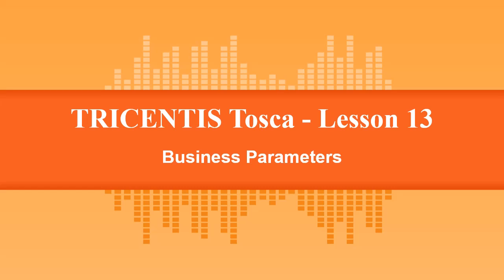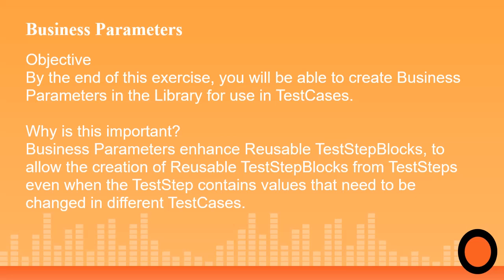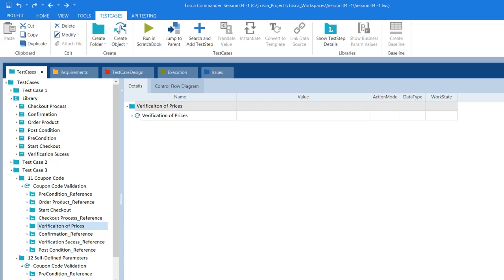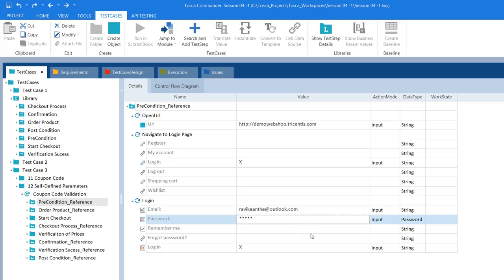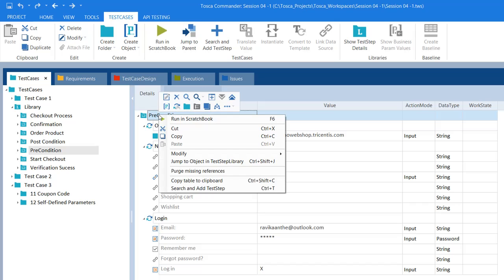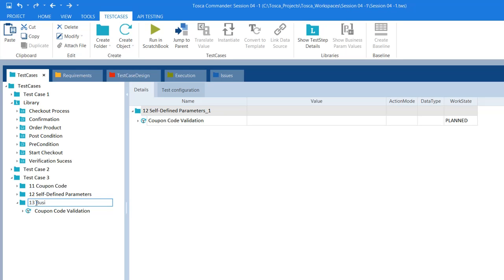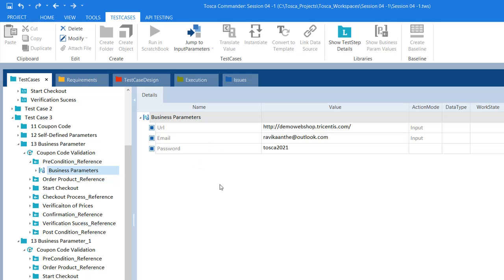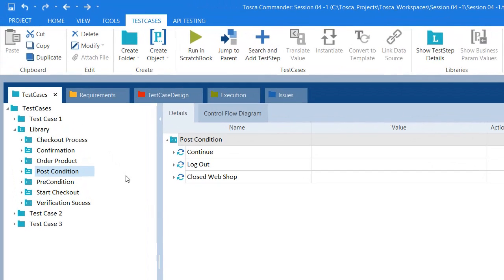TRICENTIS Tosca - Lesson 13 | Business Parameters | Reusable TestStepBlock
Objective
By the end of this exercise, you will be able to create Business Parameters in the Library for use in TestCases.

Business Parameters enhance Reusable TestStepBlocks, to allow the creation of Reusable TestStepBlocks from TestSteps even when the TestStep contains values that need to be changed in different TestCases.